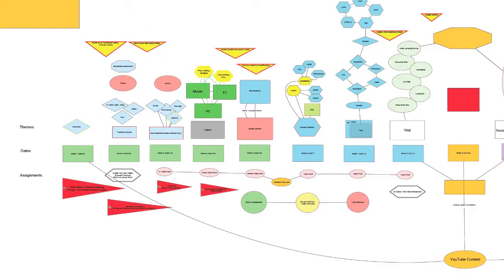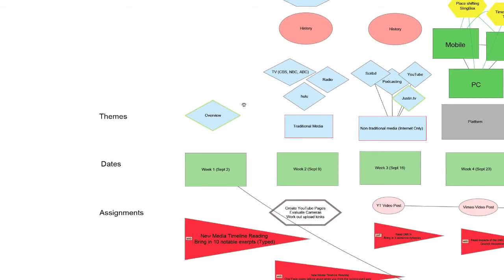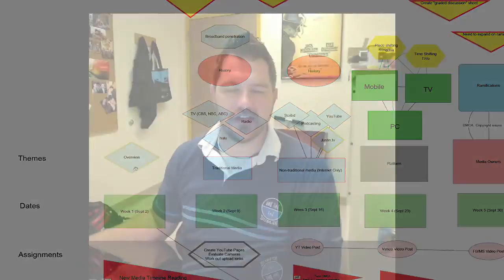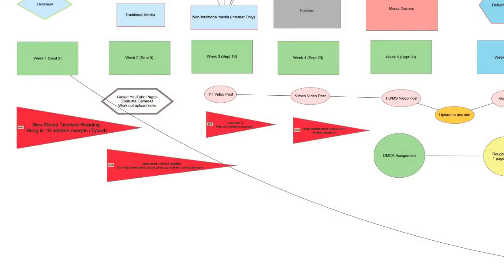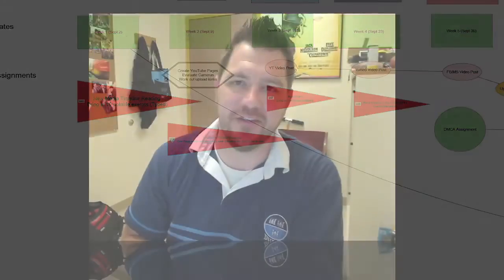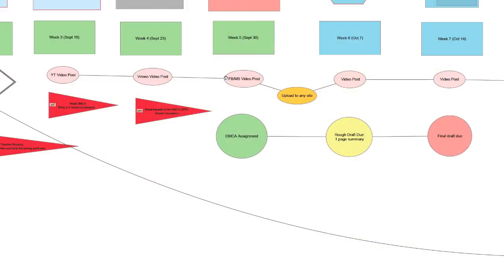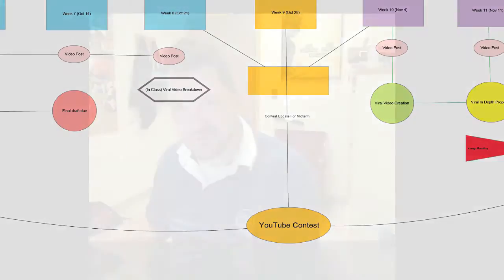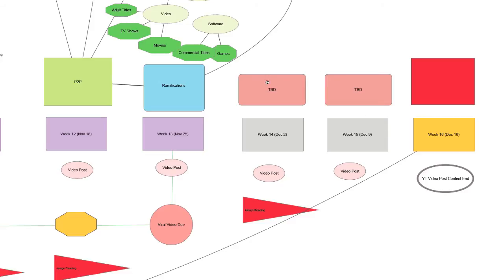Mindmap Walkthrough 2 of 2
A weekly breakdown of assignments and themes in this course. All in a nice visual mind-mapping package.